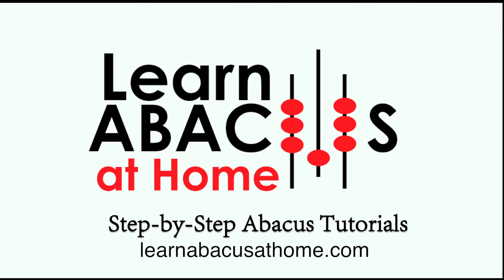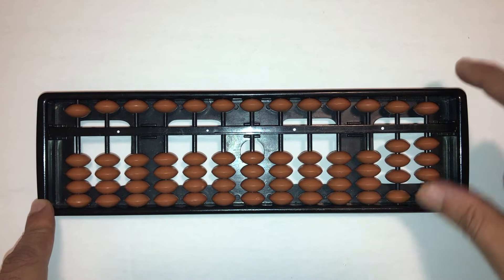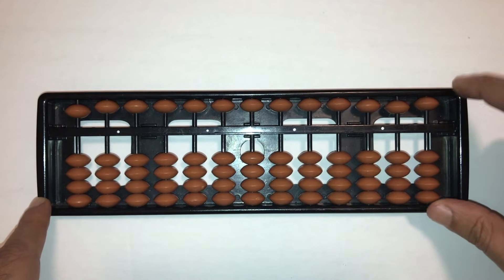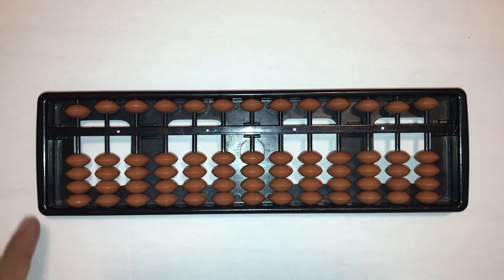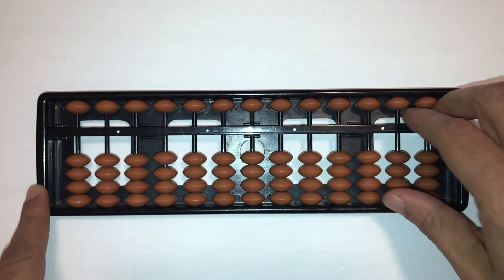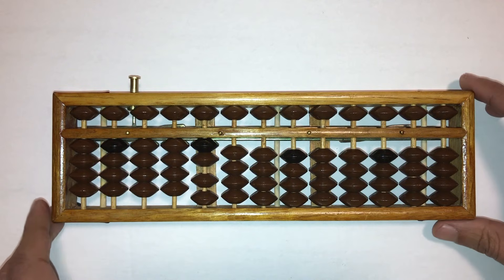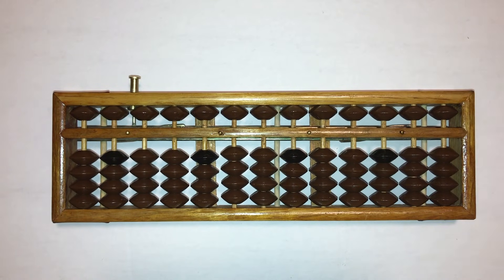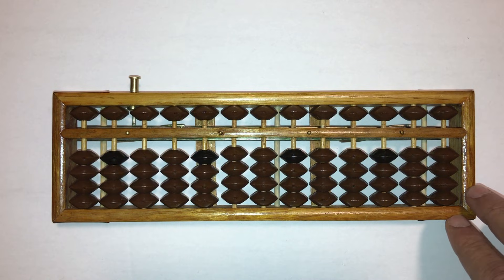What Abacus to Buy? Choosing The Right Abacus.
The Abacus is the most important tool you will need to learn the Abacus technique. This video walks you through picking the right kind of Abacus.

But what abacus to buy?

For comprehensive Abacus Training and resources to help your child Excel in Math and develop a Strong Math Foundation,